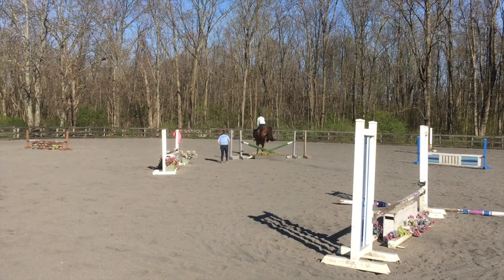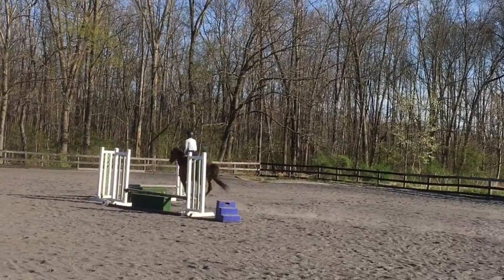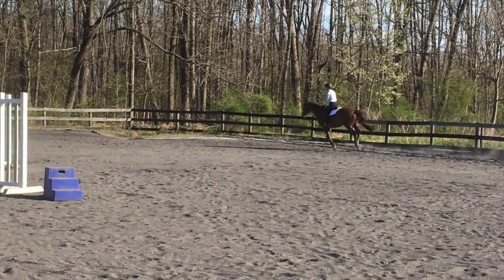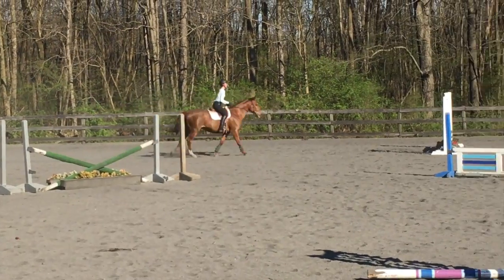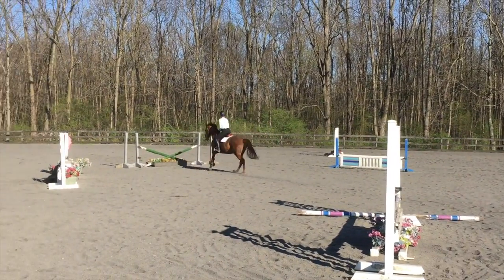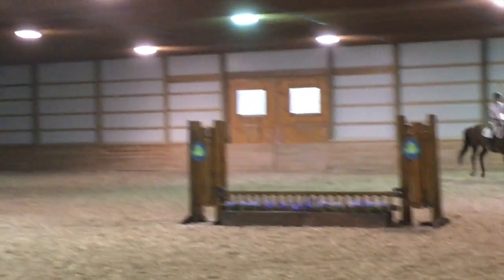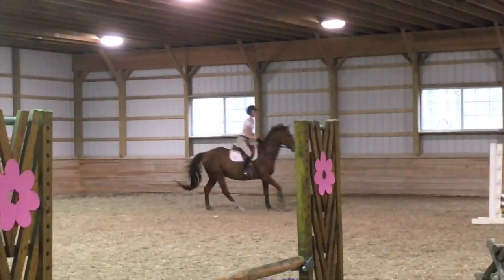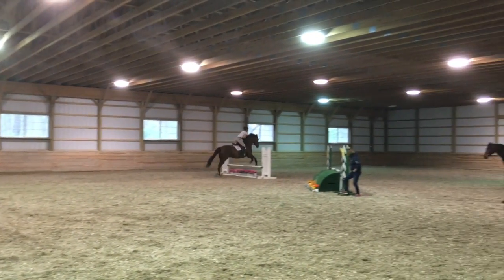Talk Through Pre-Show Jumping Raws